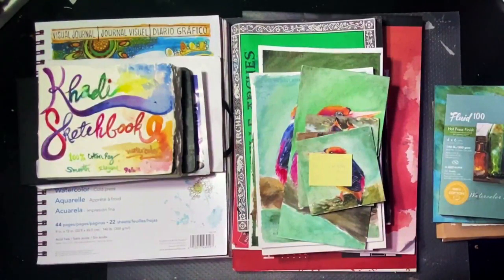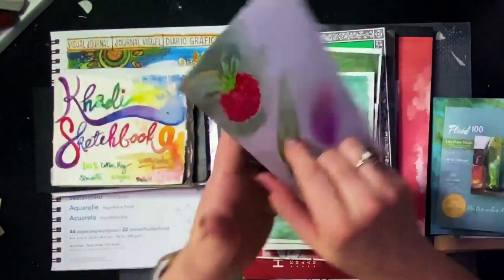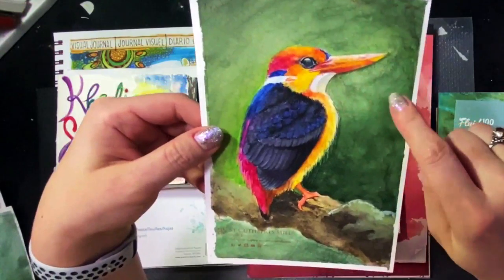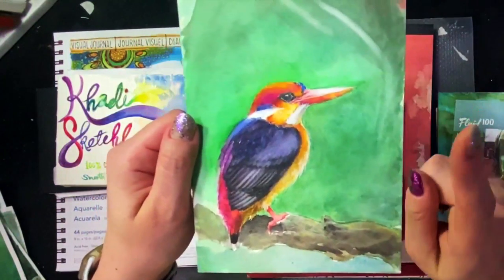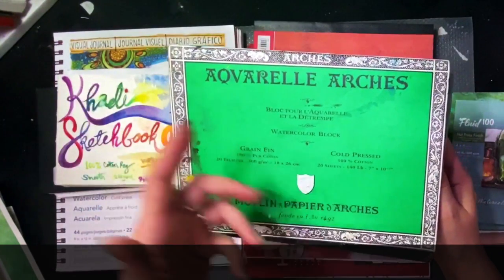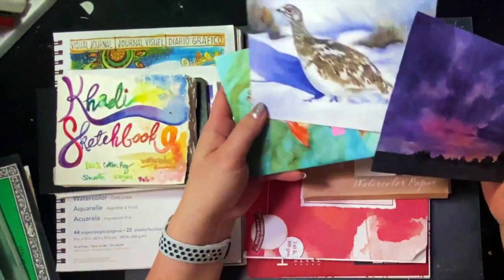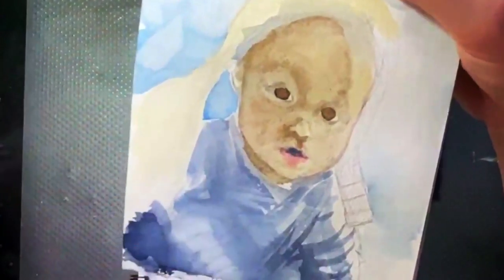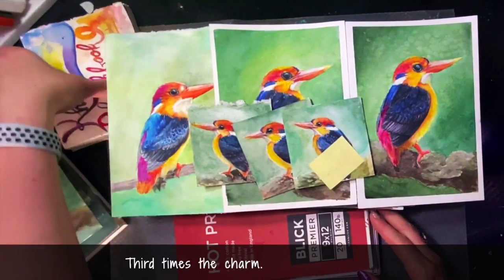Reviews on different brands of watercolor paper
If you just need to reference a specific paper the quick links are below

0:00 Start
0:46 Jacksons Two Rivers
4:38 St. Cutherberts Mill New Botanical Ultra Smooth
6:47 St. Cutherberts Mill Saunders Waterford
8:53 St. Cutherberts Mill Millford
11:17 St. Cutherberts Mill Bockingford
13:28 Canson Moulin du Roy
17:18 Canson L' Aqaurelle Heritage Cold Press
20:20 Canson L' Aqaurelle Heritage Hot Press
21:38 Fabriano Artistico
23:06 Aquarelle Arches
25:53 Fluid 100 Hot Press
27:54 Fluid 100 Cold Press
29:42 The Langton
30:46 Blick Premiere
31:36 Khadi Sketchbook
35:45 Moleskine Watercolor Sketchbook
37:46 Strathmore Visual Journal

  Talking about various types of watercolor paper of various types and brands and how they perform under all kinds of painting conditions.

Intro/outro song is called Dill Pickles by Heftone Banjo Orchestra